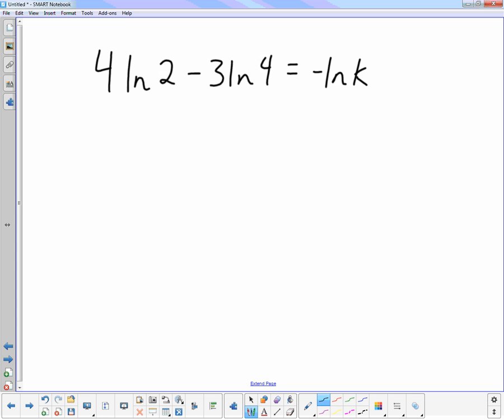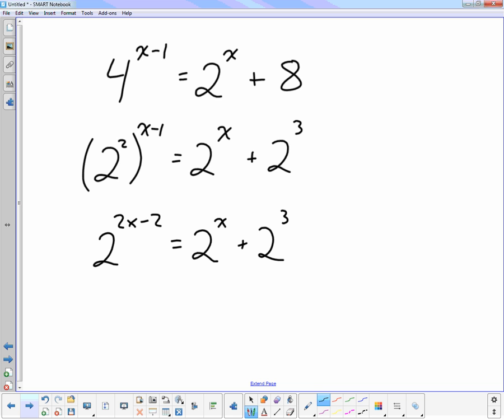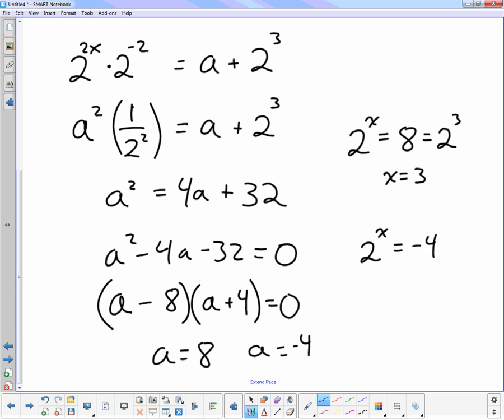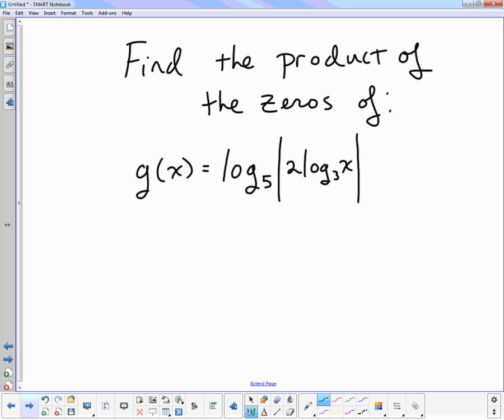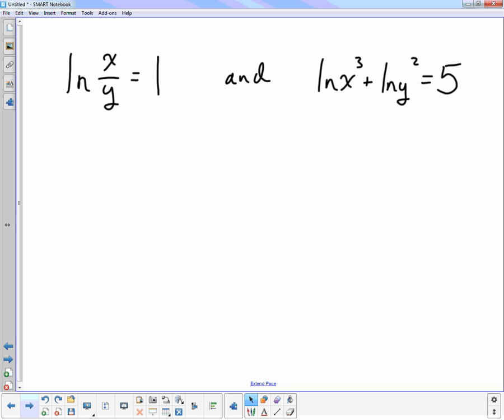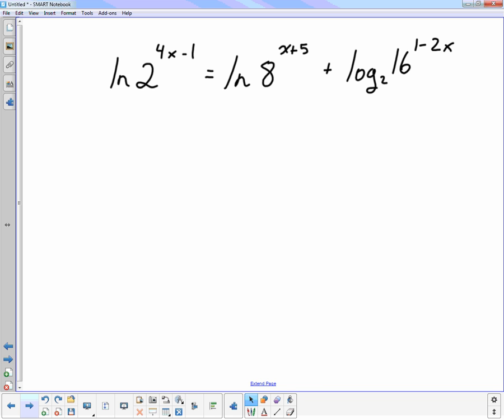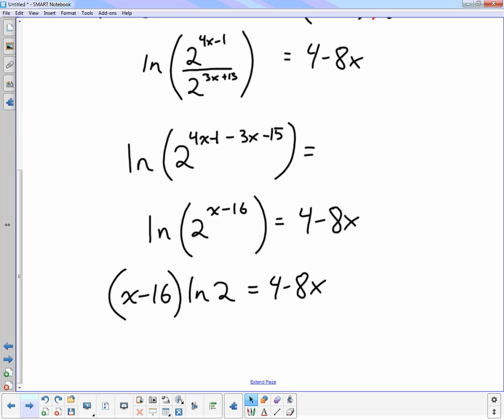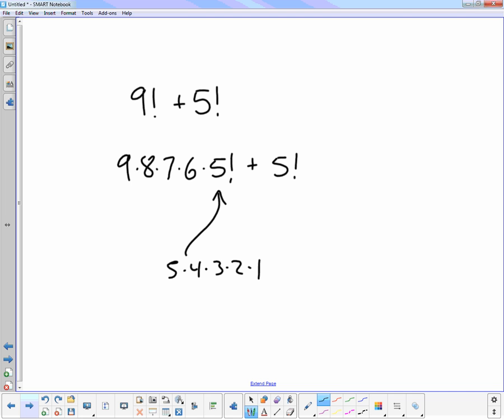HL 1 - Exponentials and Logarithms (drills) - Sep 28, 2015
Solving nasty Logarithms and Exponential problems
Factorials